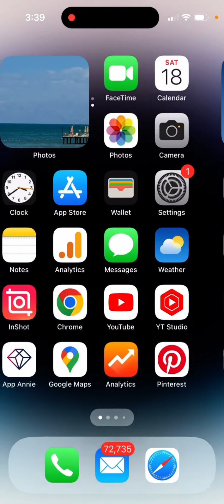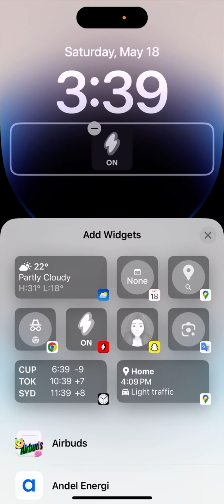Ten ten app - how to make yourself not available